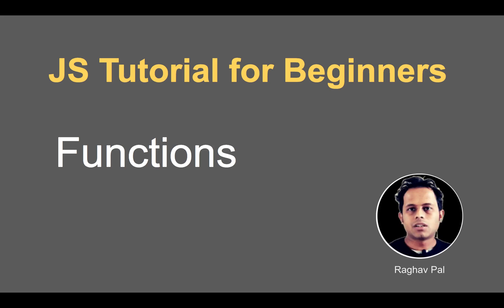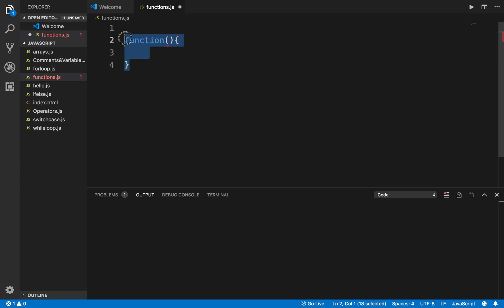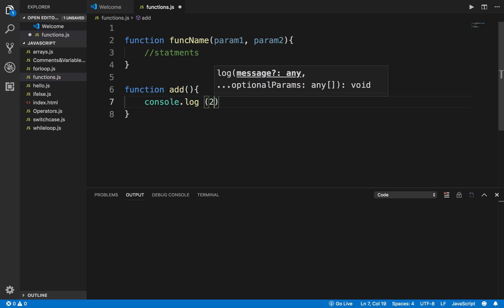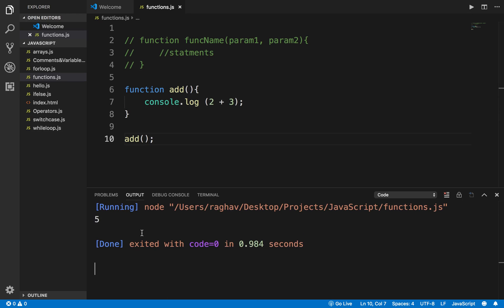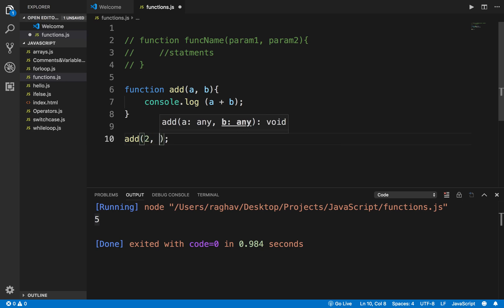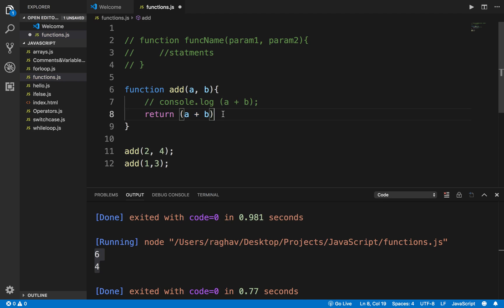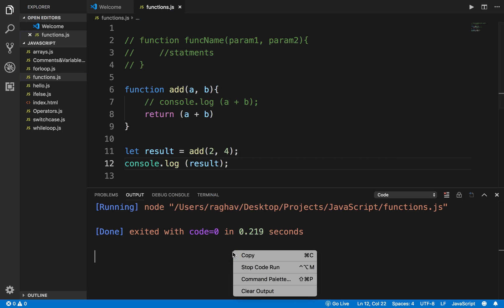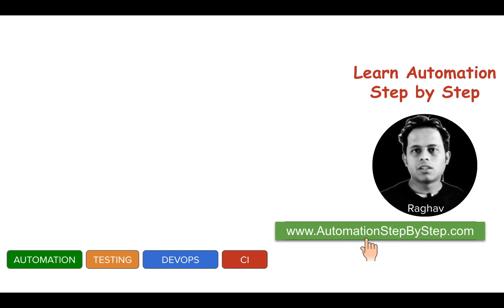JavaScript Beginners Tutorial 19 | Functions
Keep Learning,
Raghav